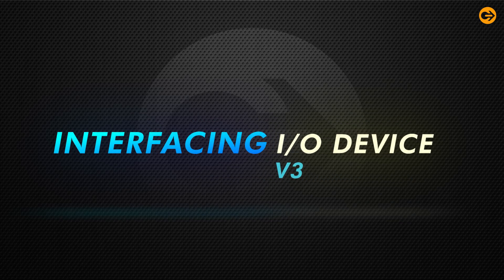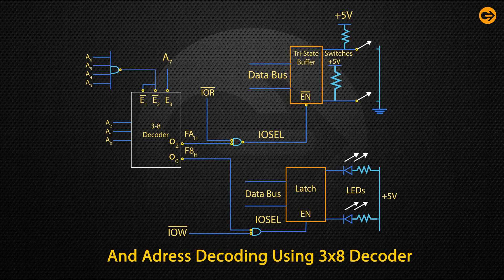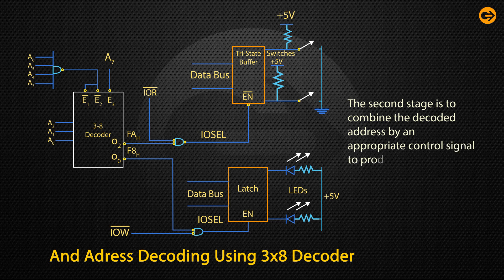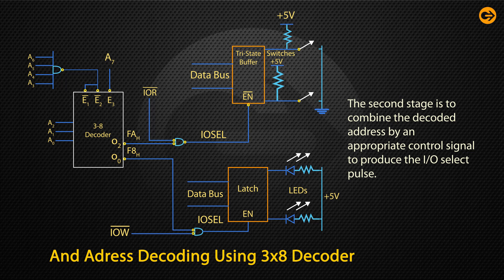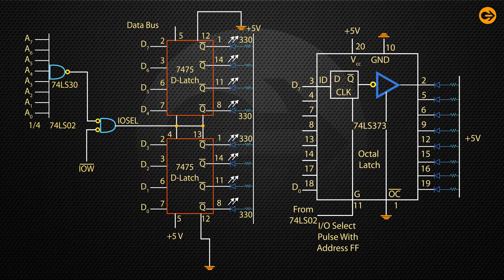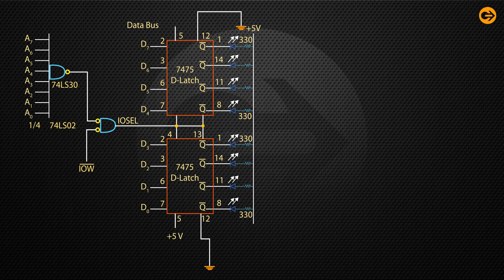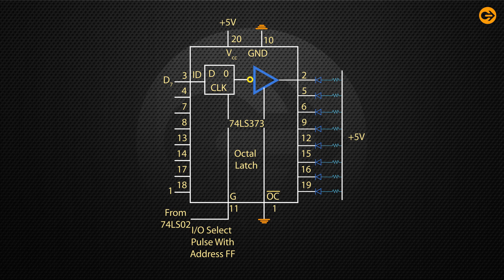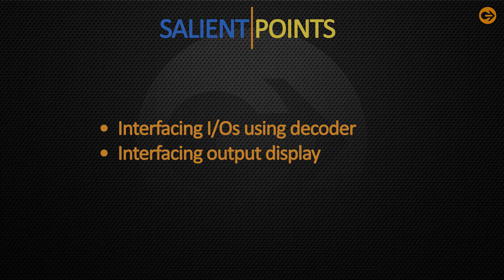I O device V3